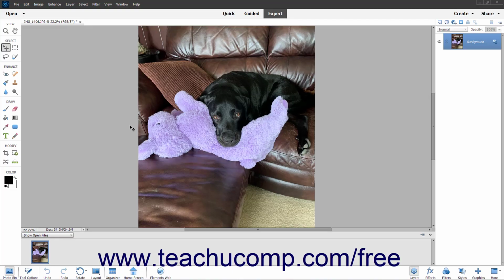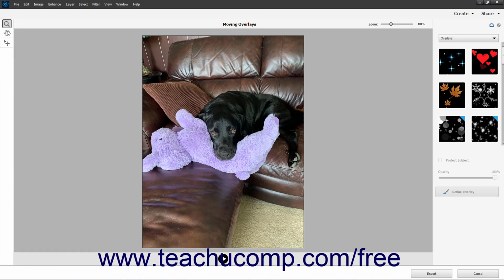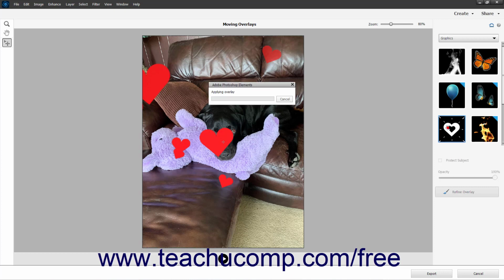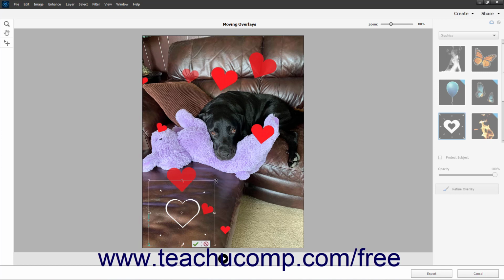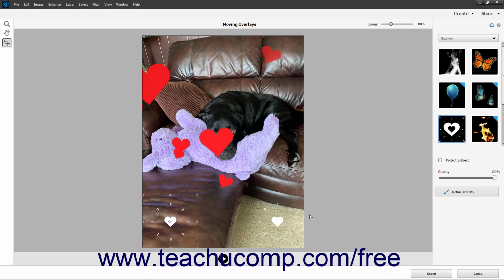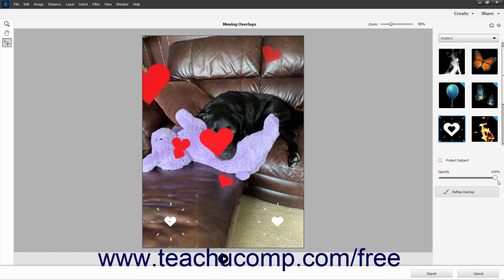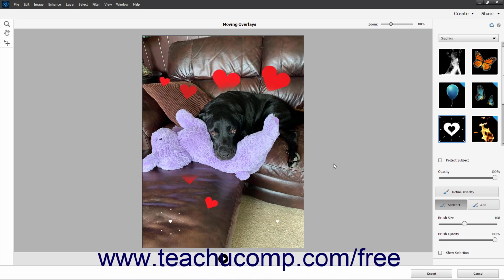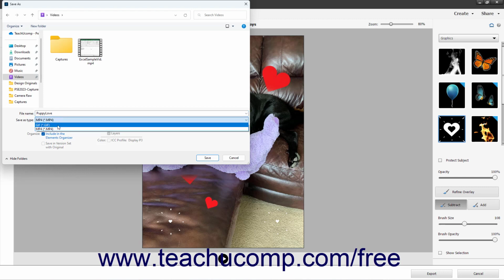Learn How to Create Moving Overlays in Adobe Photoshop Elements 2023: A Training Tutorial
This Photoshop Elements tutorial video shows you how to create moving overlays in Photoshop Elements 2023.

This Photoshop Elements tutorial video helps you learn how to add moving overlays, graphics, or frames to photos in Photoshop Elements 2023. This video is from our complete Photoshop Elements training, _Mastering Photoshop Elements Made Easy_ ™. *To get the full Photoshop Elements training, please visit:*